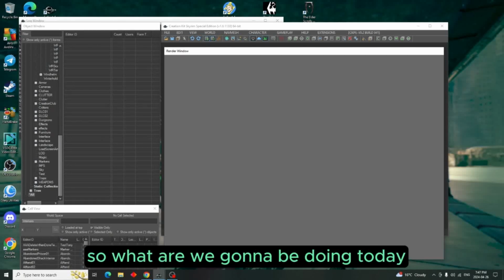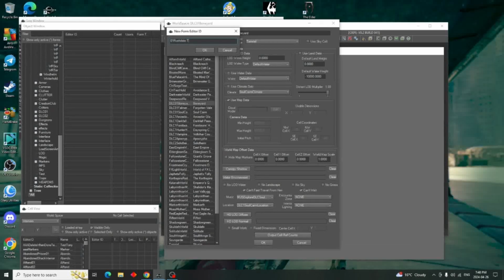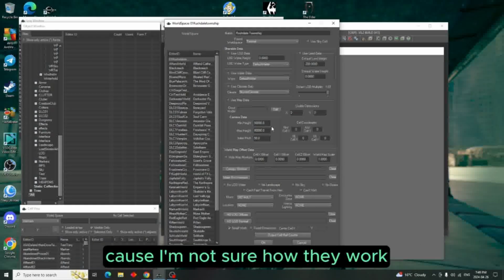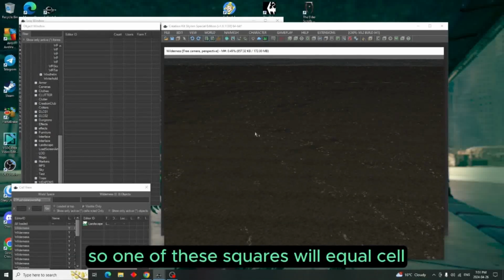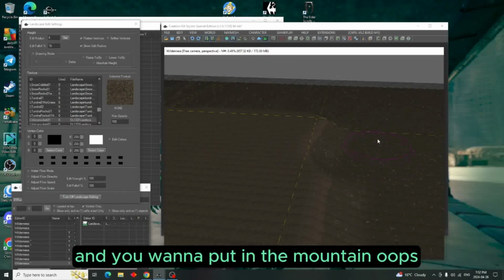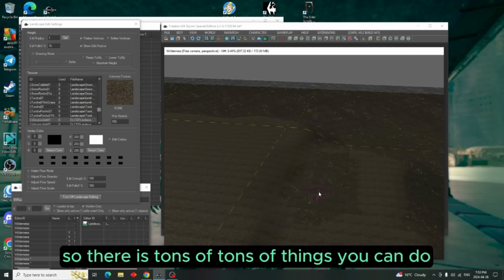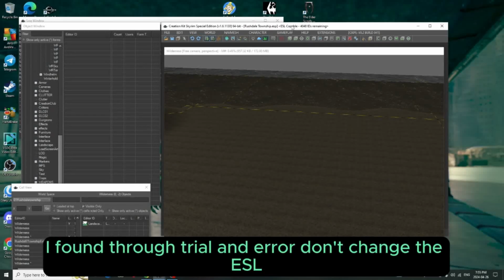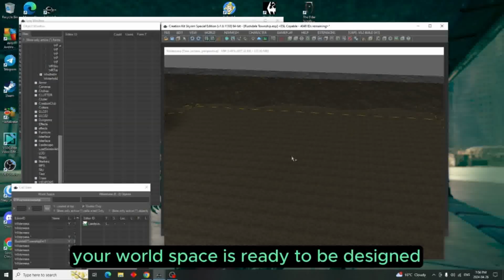Skyrim Se Creation Kit Tutorial Making A New World Space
In todays video i will you show how to make your own world space